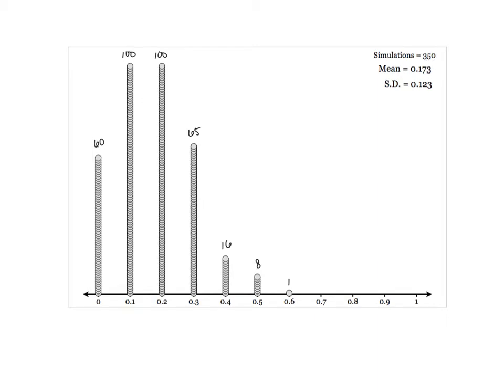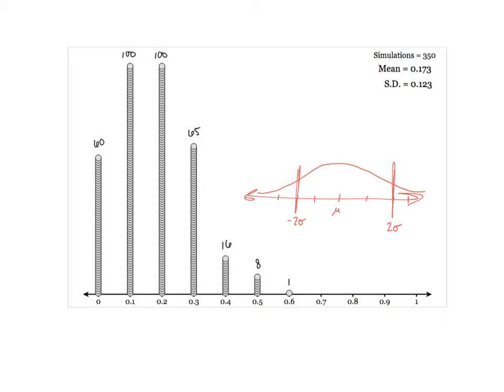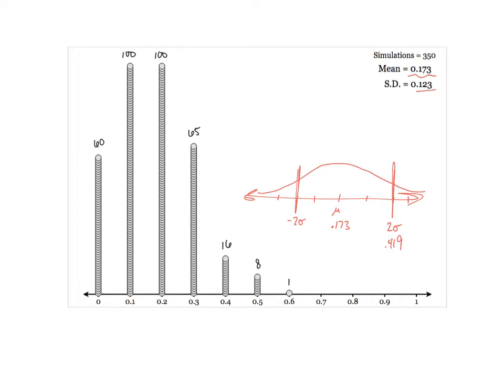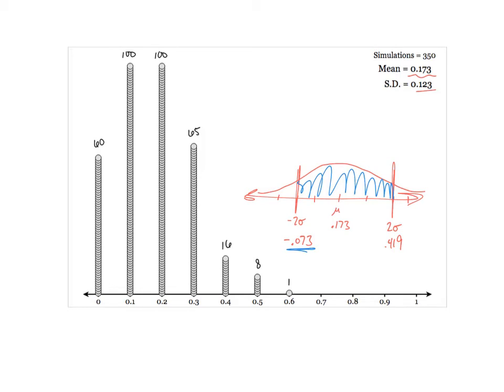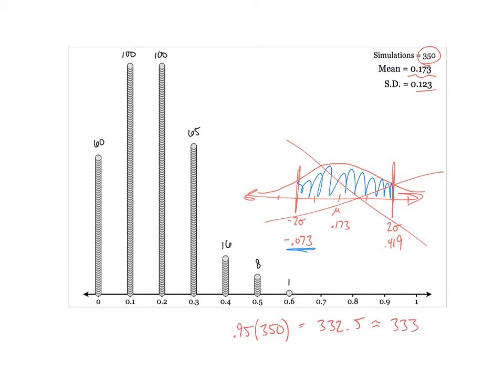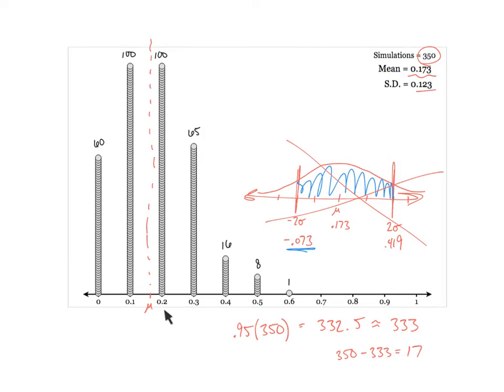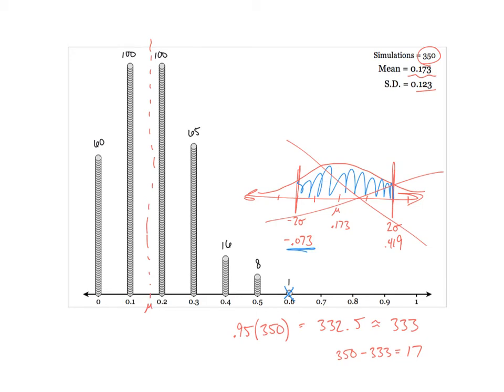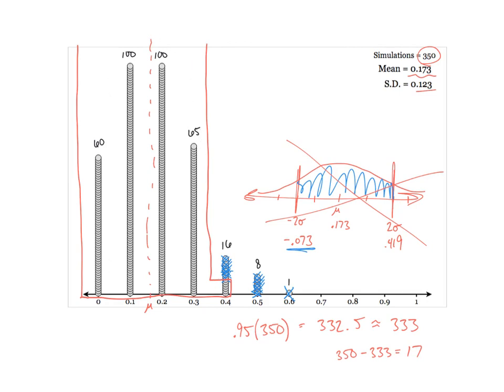Range of Plausible Values Practice